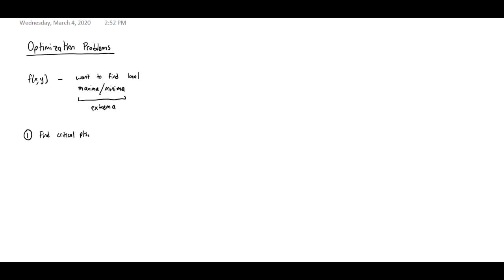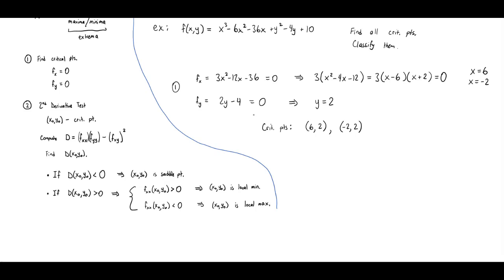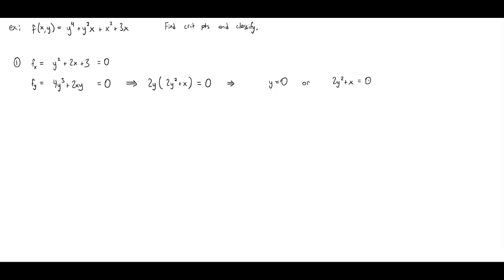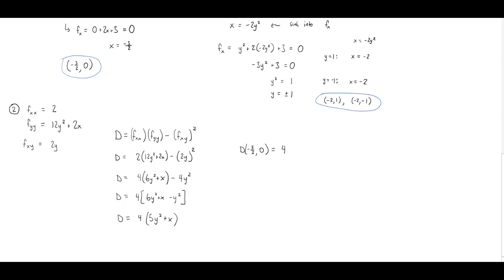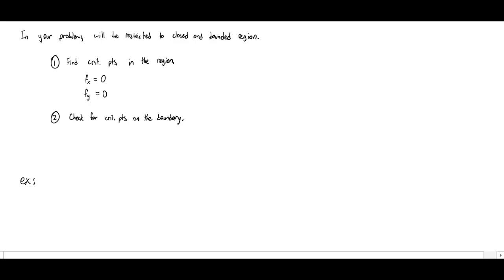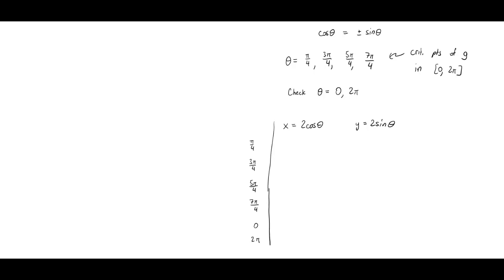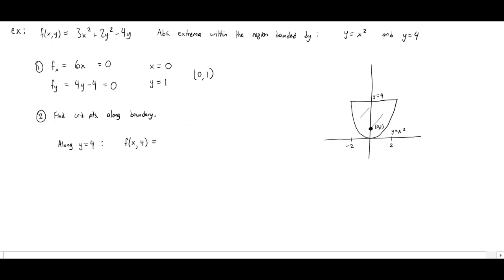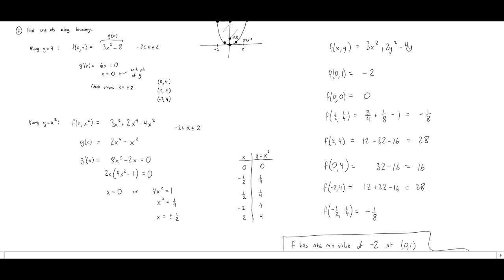MATH 2415 Weekly Review - Finding Relative & Absolute Extrema